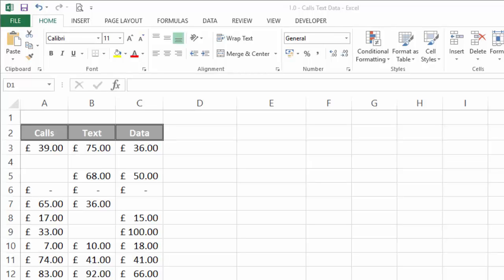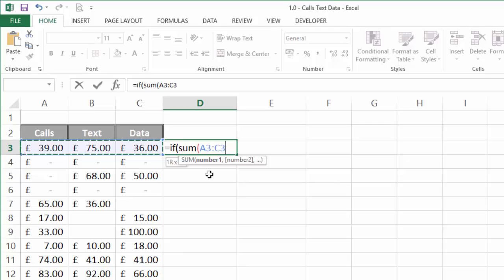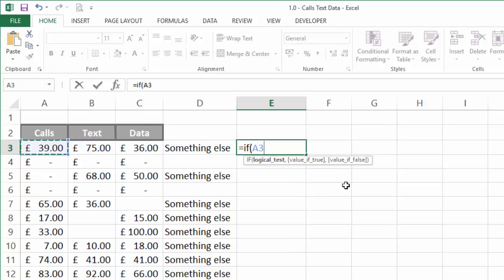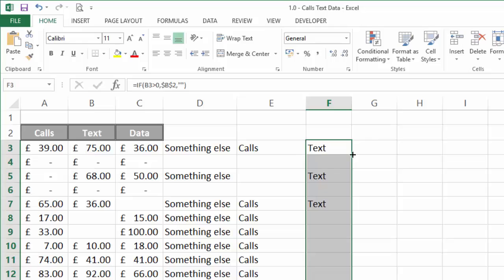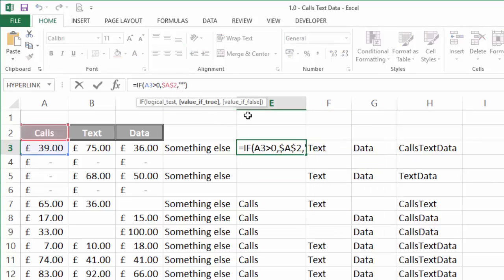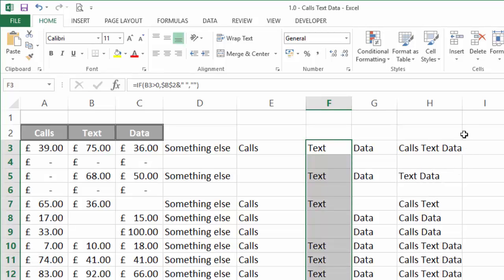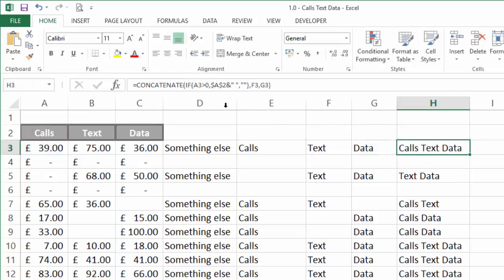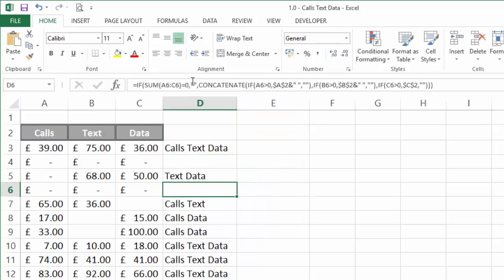Excel Calls Text Data - Or How To Return a Column Title If Value is 1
This is the first SQA (Student Questions Answered) lecture from Level 2.

John has an Excel file with various values in columns A, B and C, which are either charges for Calls, Text or Data.

We will look at logical tests ( IF ), and then how to nest logical nests.

Starting simply, we will test is a value is less than 0, then return the column heading, for each of the three columns individually...

...then we will combine all three in a concatenation (joining), to return a column of data that shows for each line, which services were charged!

This is a sample lecture from my course, Microsoft Excel Essentials: Level 2 - Intermediate/Advanced.